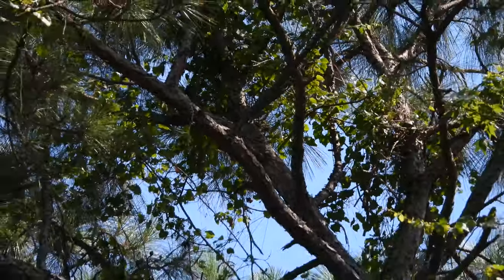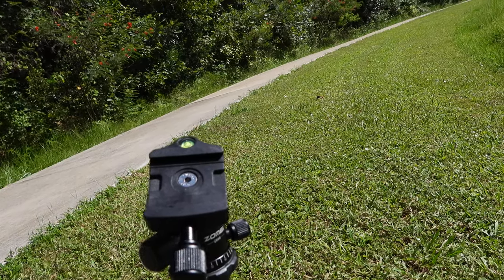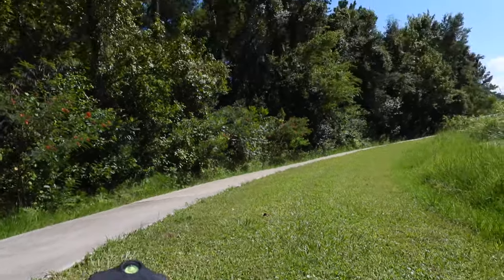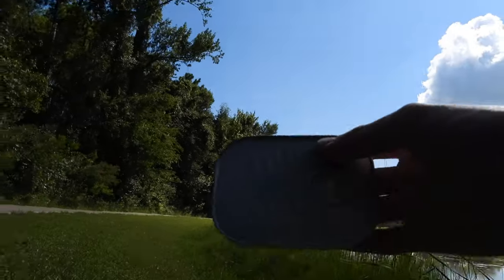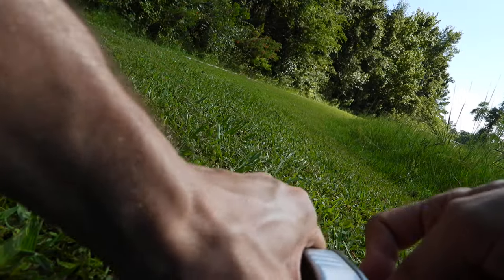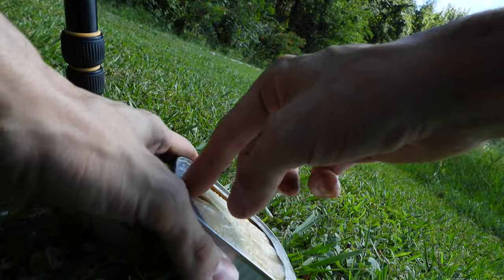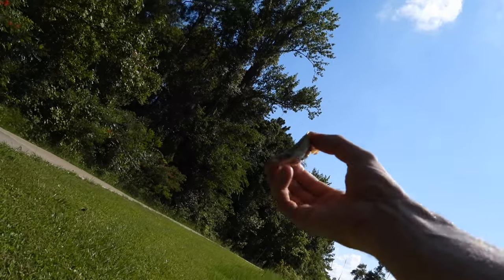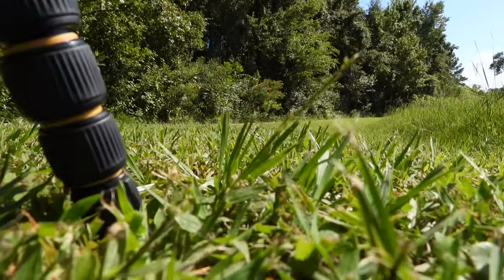Placing Sardines for the Osprey at Saint Marys Lake 7/16/20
Unfortunately, the Osprey didn't go for it!